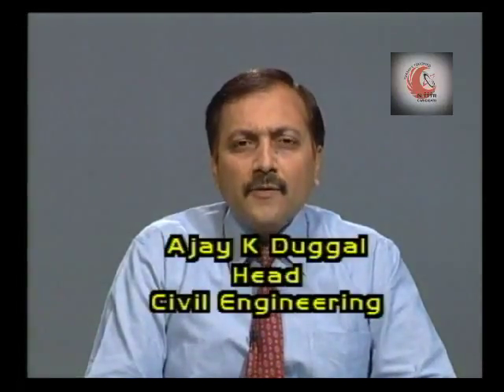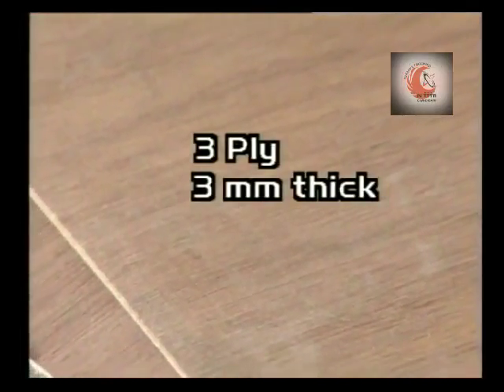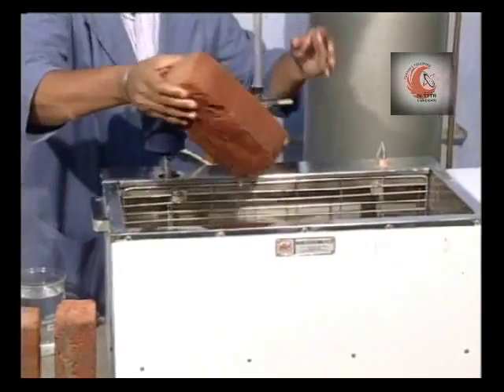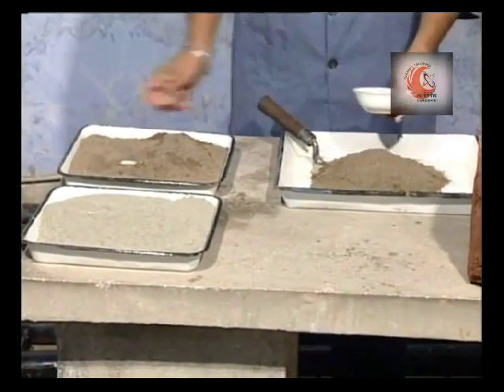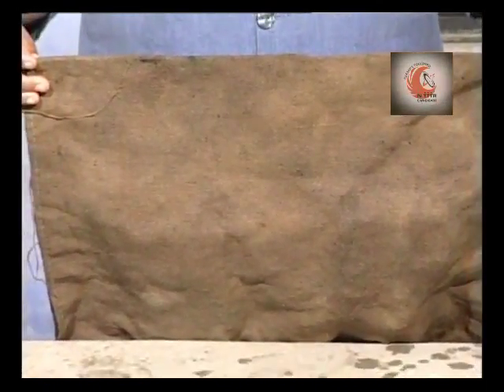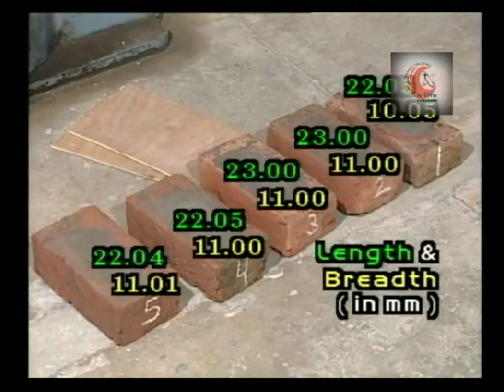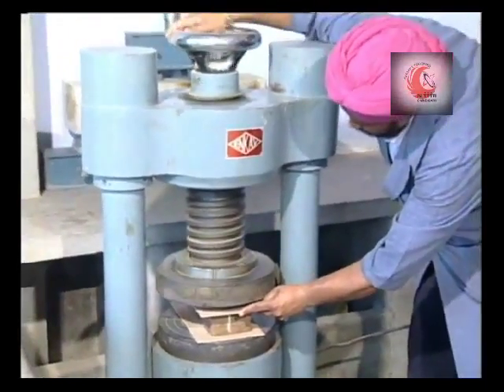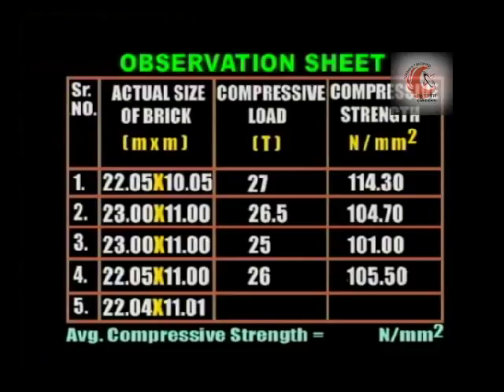Crushing Strength of Brick | Compressive Strength of Bricks | Strength Test of Bricks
This video deals with strength test of bricks